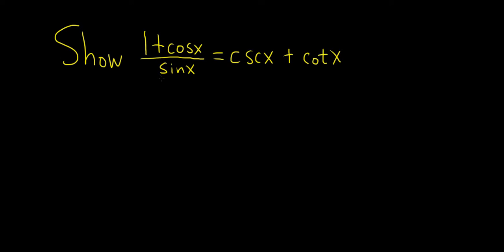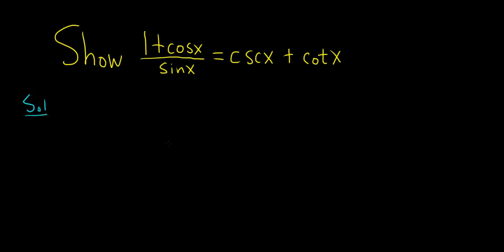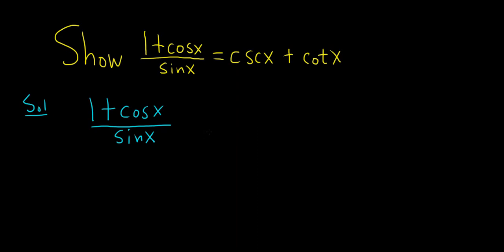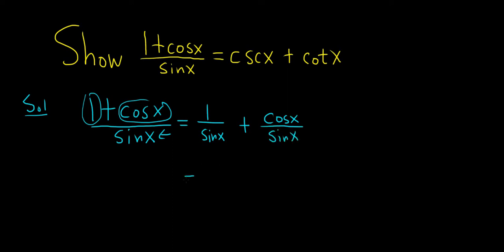Verify the Trig Identity (1 + cos(x))/sin(x) = csc(x) + cot(x)